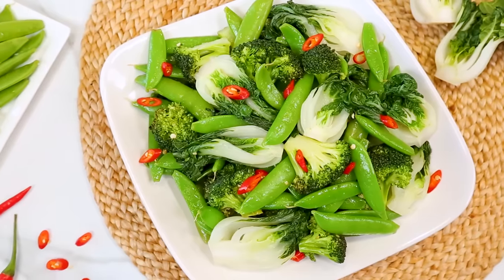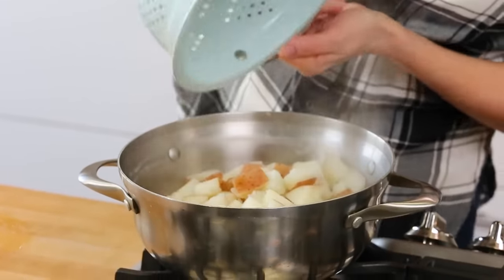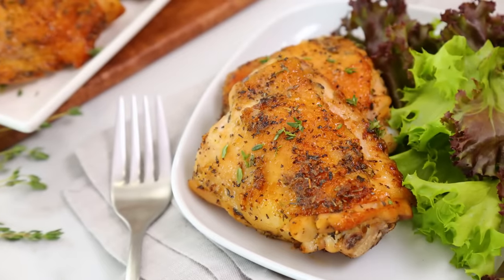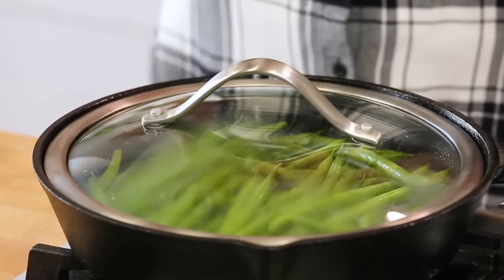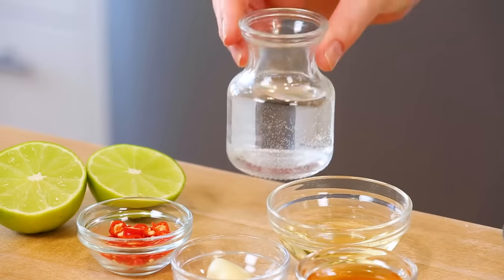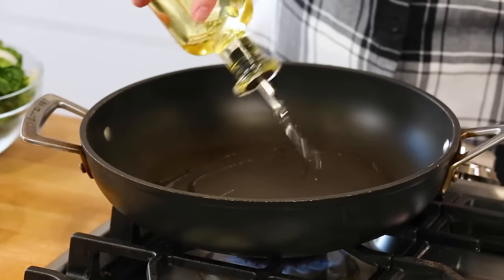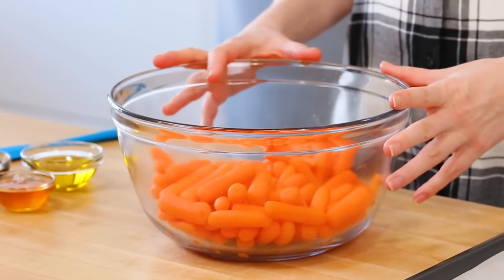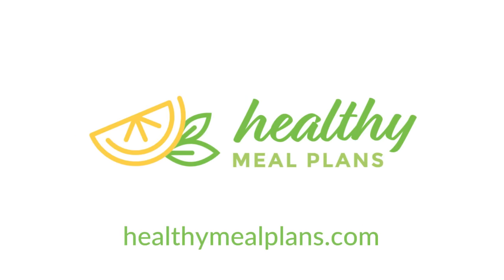4 Healthy Side Dishes | Easy + Delicious Weeknight Dinner Recipes